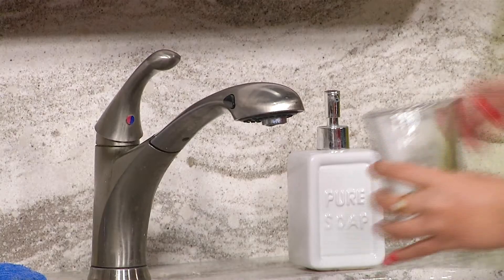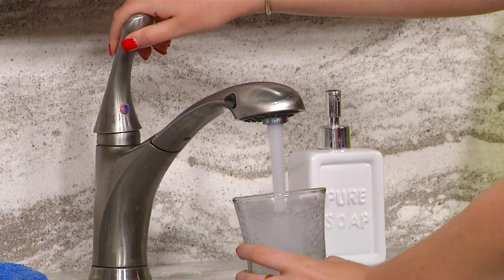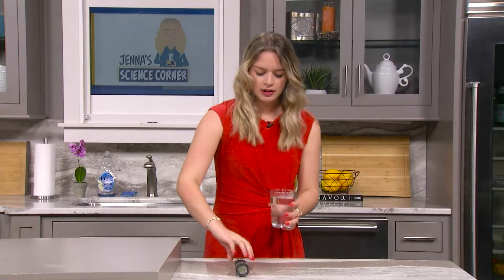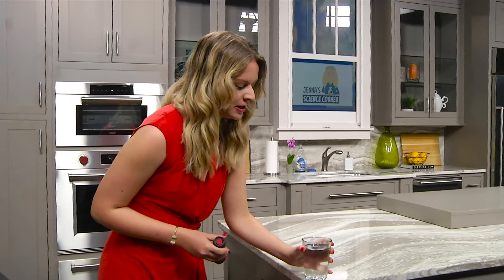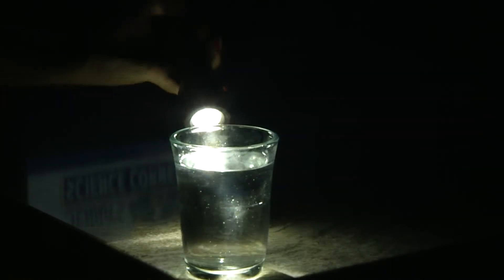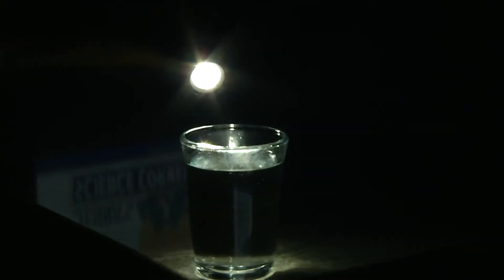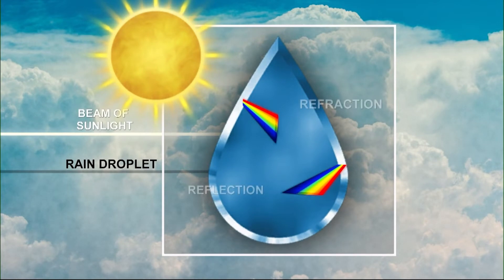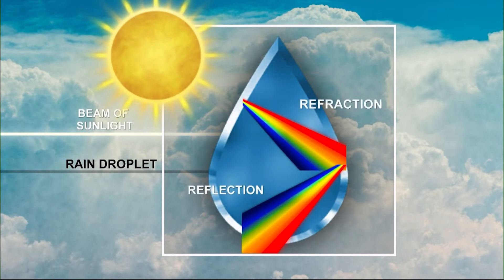Indoor Rainbow Experiment | Jenna's Science Corner